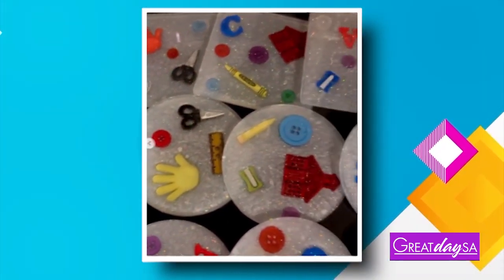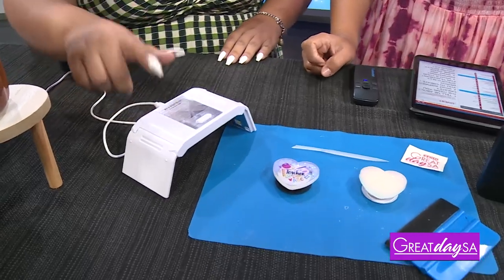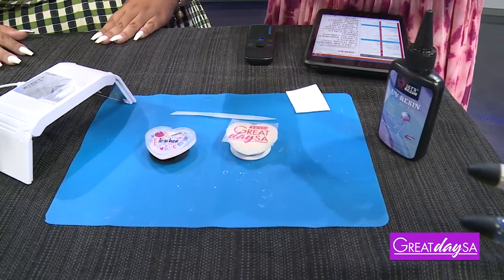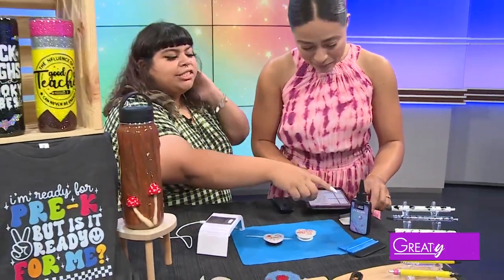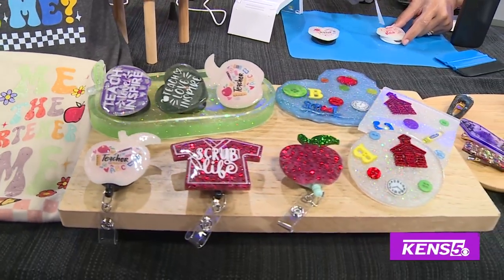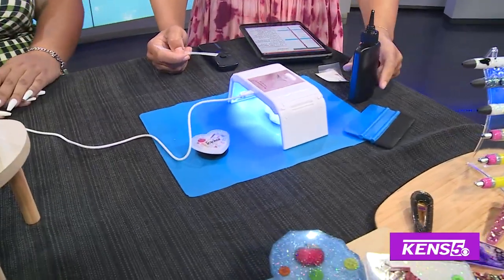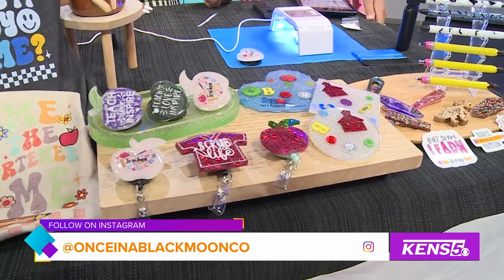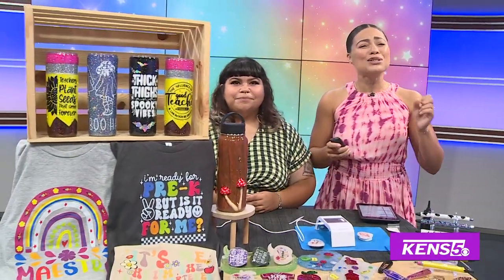Custom resin art & accessories | Great Day SA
Estela Guajardo with OnceInABlackMoon.Co shows Clarke how to create a custom phone grip and other resin art accessories.